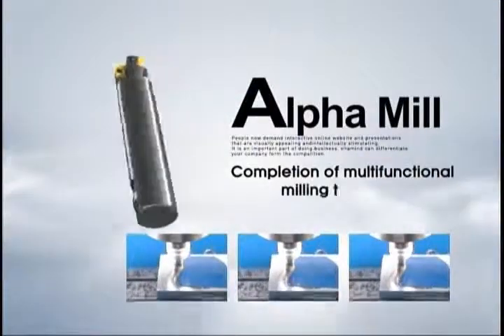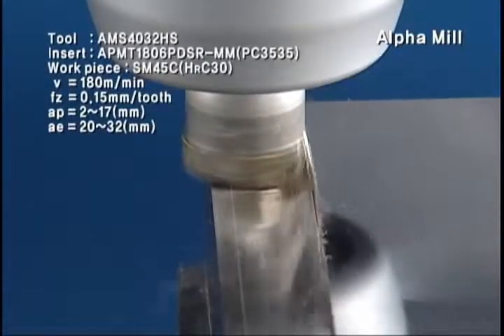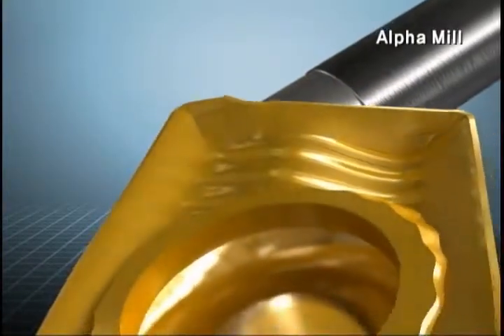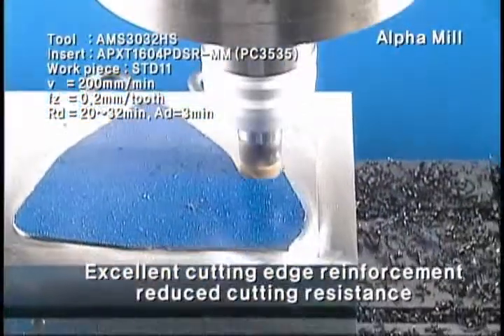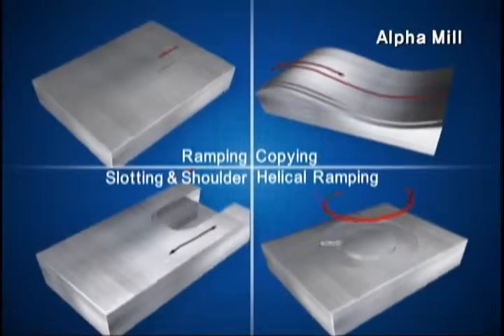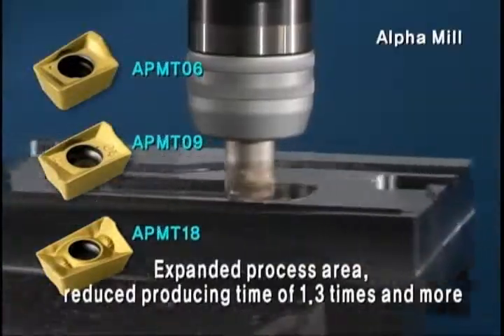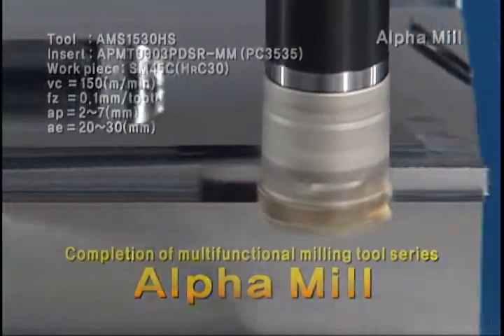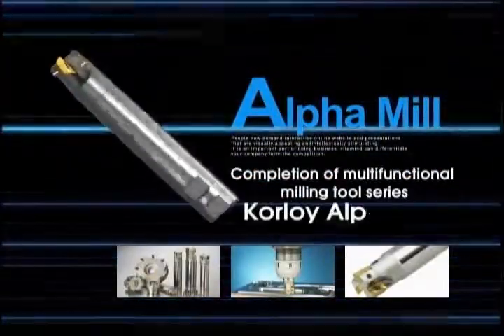Alpha Mill [ENG]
Completion of multifunctional milling tool series